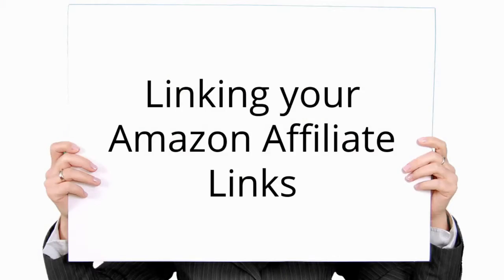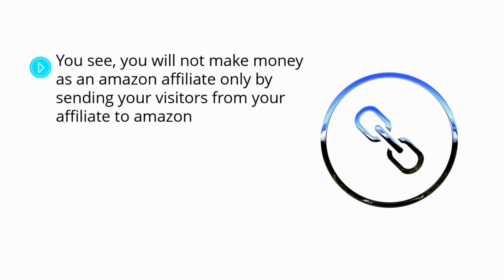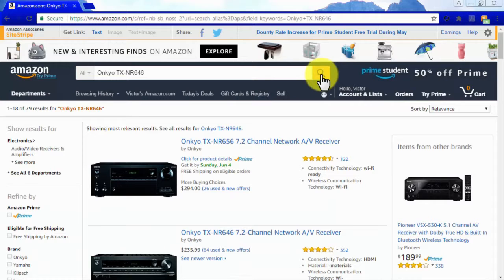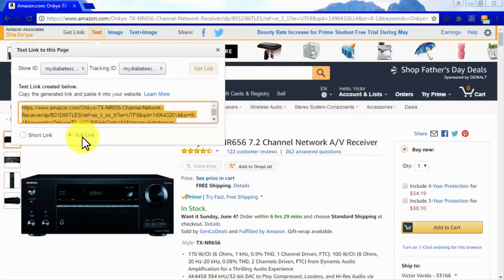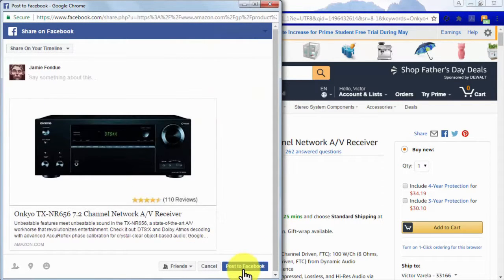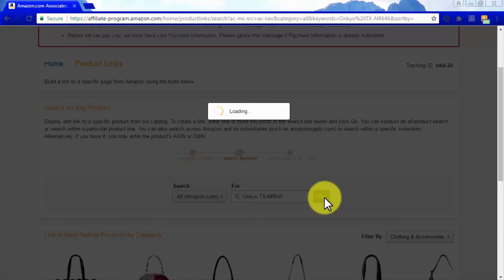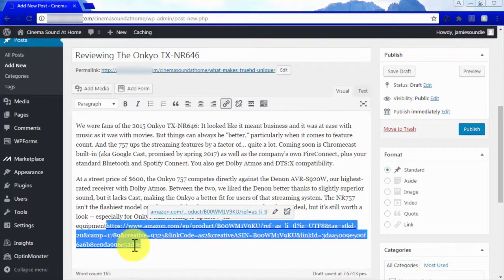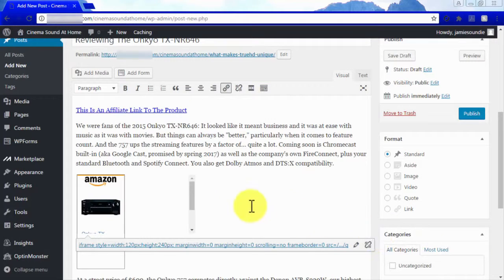Amazon Affiliate Profits - "How To Link Your Amazon Affiliate Links"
Amazon.com is the leading platform in the electronic retailer industry, and millions of people around the globe enjoy its unparalleled quality of service and reach on a daily basis. Amazon.com is all about providing the best that it can, be it delivering great service or products, but it is also about empowering people from all walks of life by allowing them to use its unique platform in order to fuel their passion, earn a well-deserved living and transform their lives!

People all around the world are using Amazon to grow their businesses. But trying to profit from Amazon is extremely difficult if you don’t know what you are doing.

100% FREE BONUS TRAINING: Registration Is Closing Soon. ACT NOW!